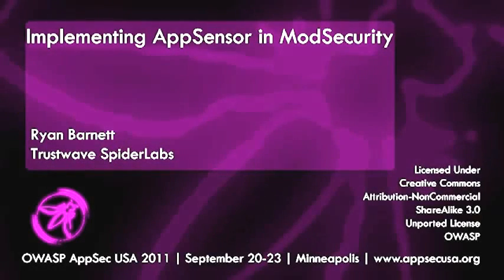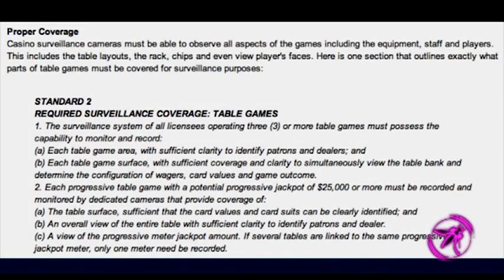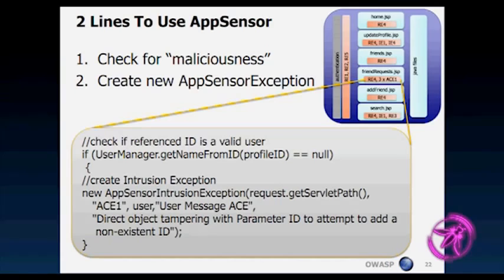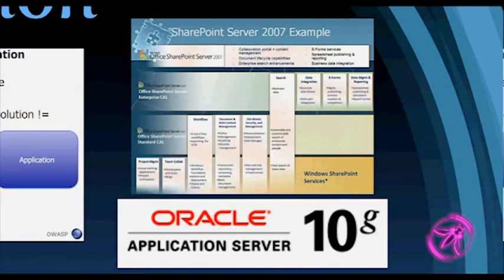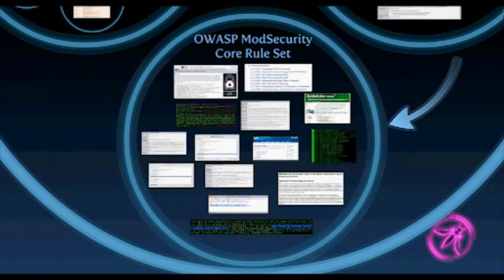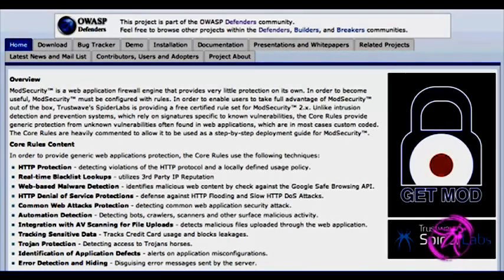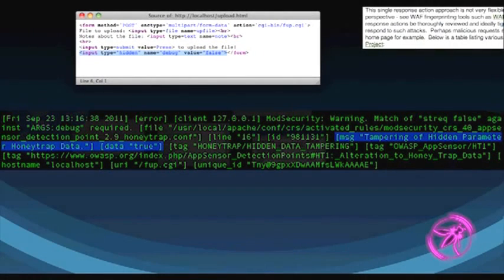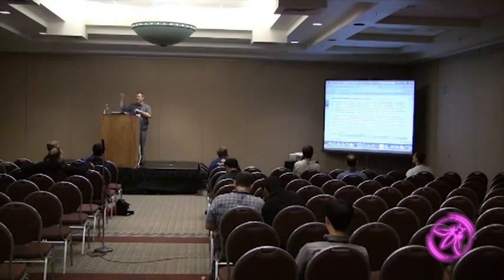OWASP AppSecUSA 2011 OWASP CRS and AppSensor Project